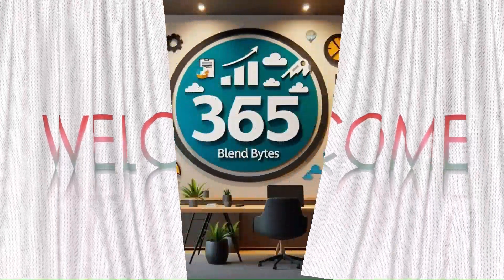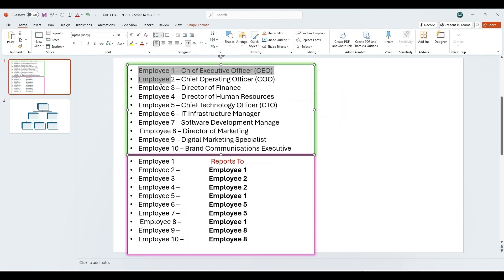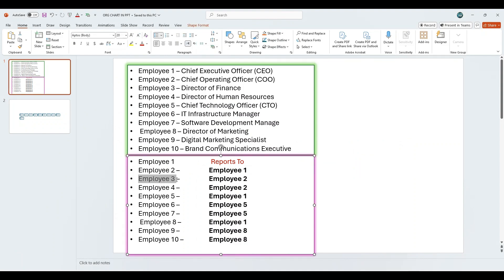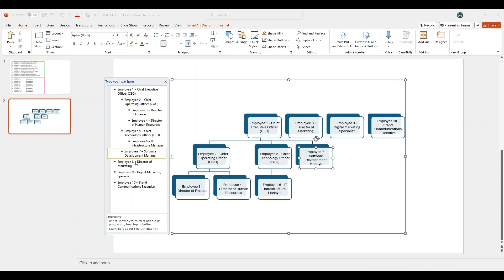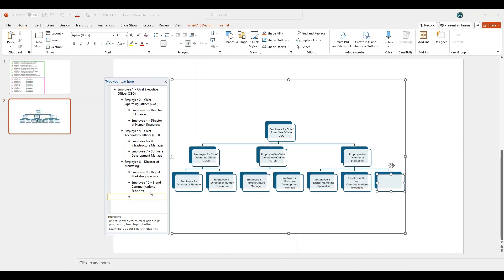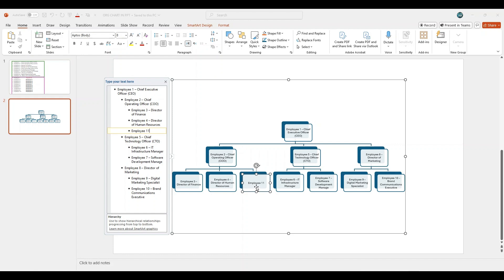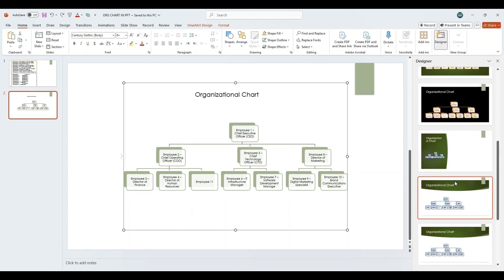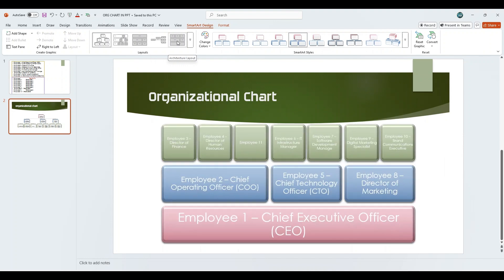Instantly Transform a List into a Stunning Org Chart! 💼🔥powerpoint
Learn how to instantly convert a simple list into a professional-looking org chart in just a few minutes using smart tools. Perfect for team structures, reporting lines, and project visuals—quick, clean, and efficient!